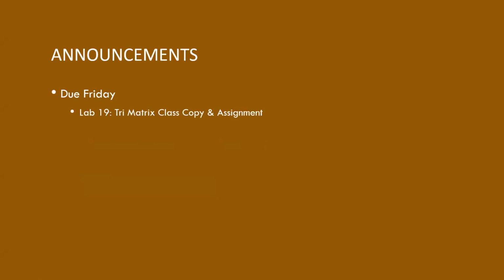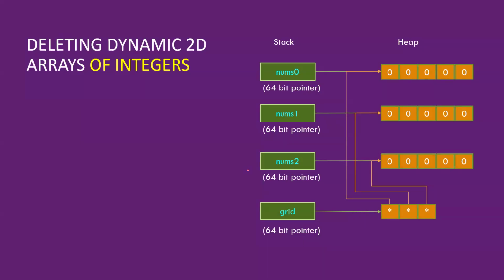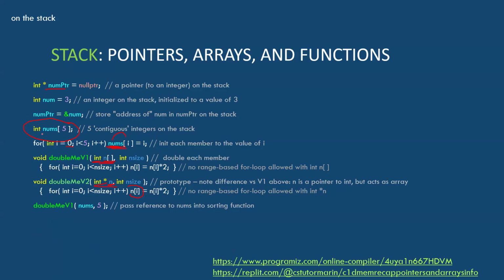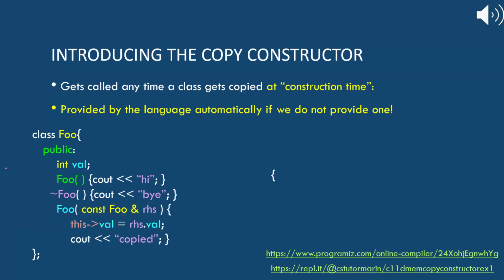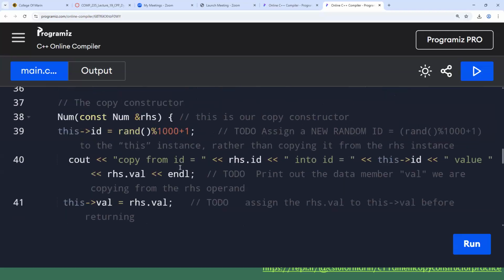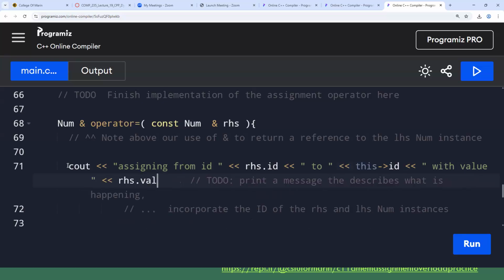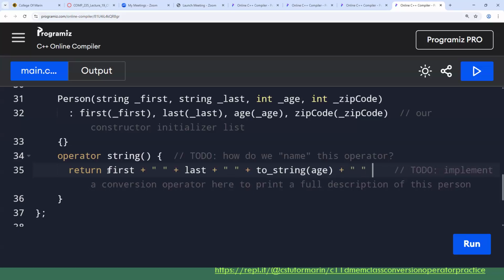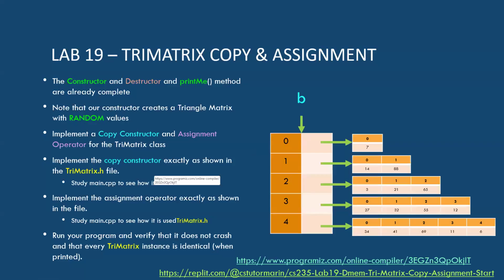Advanced C++ Unit 19 GMT20250402 004103 Recording 1920x1080